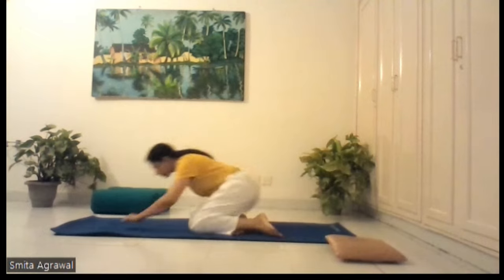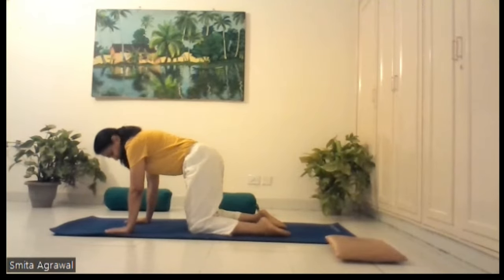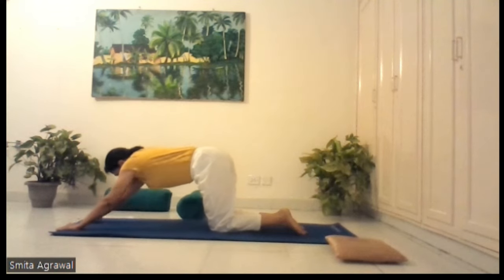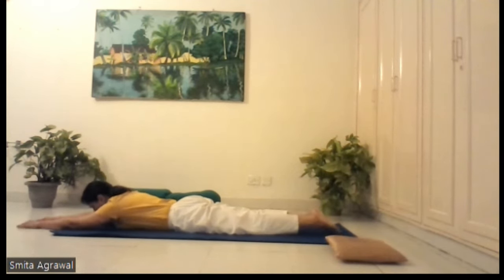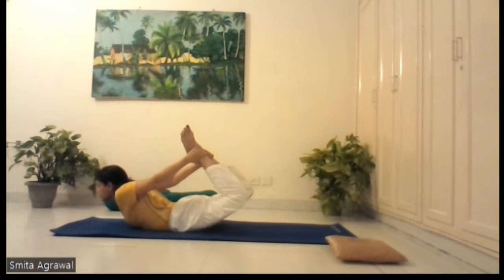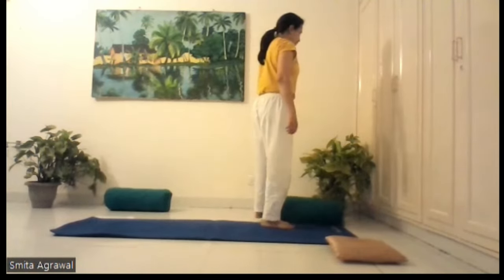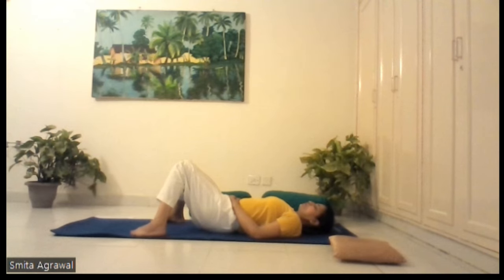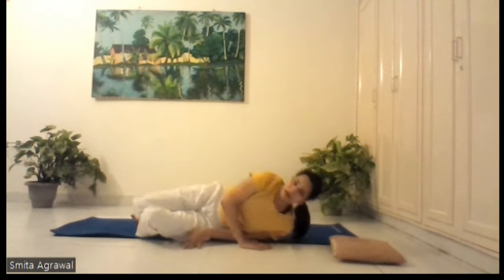Yoga for Back - Class 4 of 4 | 12th Anniversary Special | Sivananda Yogalife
This video is a demonstration of Yoga for Back. These asanas can be safely practised by those suffering from stiffness in the back, slipped disc, bulging disc, cervical spondylosis or sciatica. This sequence of asanas helps improve digestion and helps strengthen the internal organs. This yoga sequence can be practised in the morning or at any other time of the day when the stomach is not full. This restorative yoga sequence is very helpful in relaxing the body after a long, tiring day. It can be practised either on a mat or on the bed.

You will need props like a bolster (or pillows) and cushions.